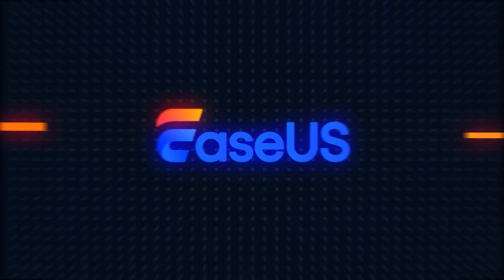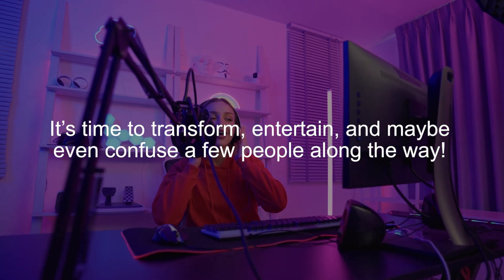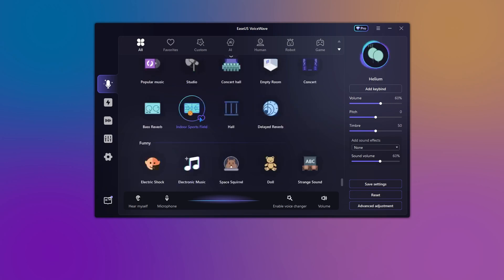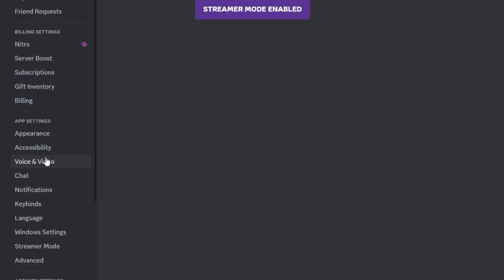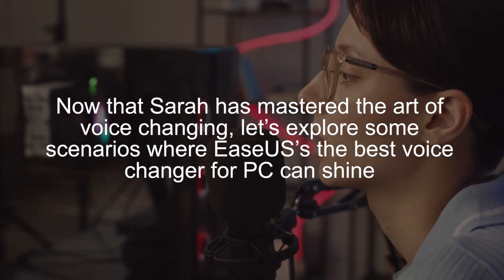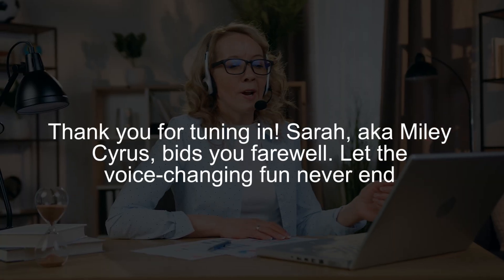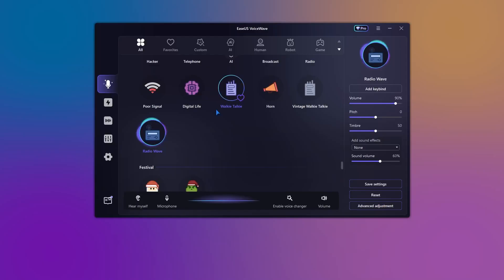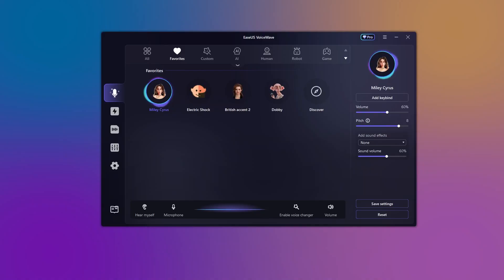Best Discord Voice Changer for PC🎙️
🥸Change your voice on Discord with EaseUS VoiceWave with this link directly

★★★⏱️TIME STAMP★★★

00:00 Intro
01:01 How to Use EaseUS VoiceWave on Discord
01:47 Specific Scenarios of Using EaseUS VoiceWave

Hello, everyone! Have you ever wanted to sound like a robot, a goblin, or perhaps your favorite celebrity? Well, you’re in luck because today, we’re diving into the world of real-time voice transformation with EaseUS's incredible voice changer software! Get ready to unleash your vocal creativity in the "Discord" world. It's time to transform, entertain, and maybe even confuse a few people along the way!

Meet Sarah, our hero for the day. Sarah is an avid gamer, podcaster, and, most importantly, a lover of pranks. One day, while scrolling through her favorite tech blog, she stumbled upon EaseUS's real-time voice changer software.

"Wow, a voice changer that works in real time? Imagine the possibilities! My streams will never be the same!"

Sarah’s imagination ran wild. She downloaded the software, and thus began her adventure into the world of vocal transformation.

First, she installs the software, which takes only a few minutes. EaseUS made sure it was as simple as pie! "Alright, time to see what this baby can do!"

Sarah opens the application and is greeted by a user-friendly interface. She enters the Discord platform, and starts using effects to start to convert her voice in real time. The transformation is instant and hilarious!

Sarah can adjust the pitch, volume, and timbre, and even tweak advanced settings to make the voice uniquely heard. It's always as easy as clicking the button and speaking to the microphone.

Now that Sarah has mastered the art of voice changing, let’s explore some scenarios where EaseUS's best voice changer for PC can shine.

Imagine Sarah calling her best friend using the "Discord" voice.

"I am the ghost of your forgotten laundry!"

Her friend is puzzled and amused, and Sarah can barely contain her laughter. A perfect prank!

Picture Sarah in an intense online game. Her team is losing morale, but not for long! With the general grievous voice, she rallies her teammates. Her team bursts into laughter and fights back with renewed spirit. Victory is near!

Tired of boring virtual meetings? Sarah spices things up with the “Miley Cyrus” voice. Her colleagues are taken aback but appreciate the comic relief. Just be sure the boss has a sense of humor!

Whether you’re gaming, pranking, or presenting, EaseUS's real-time voice changer adds a layer of fun and creativity to your voice. So, are you ready to transform your voice and entertain your friends? Download EaseUS's voice changer today and let your vocal adventures begin!

Thank you for tuning in! Sarah, aka Miley Cyrus, bids you farewell. Let the voice-changing fun never end! We hope to see you again in the next video.